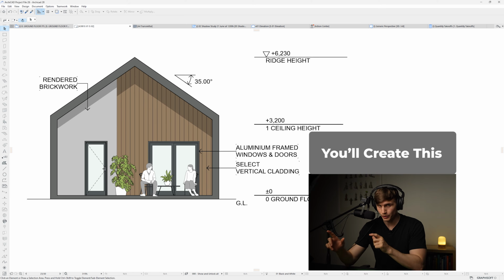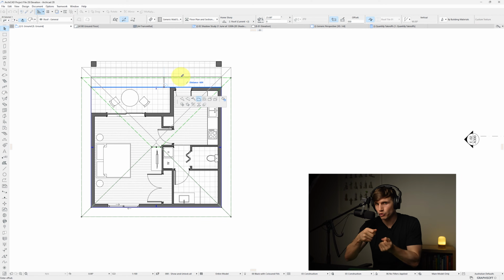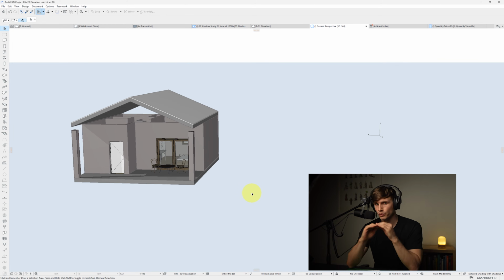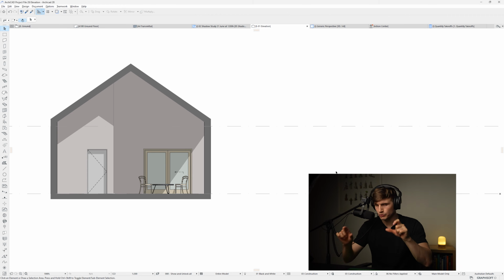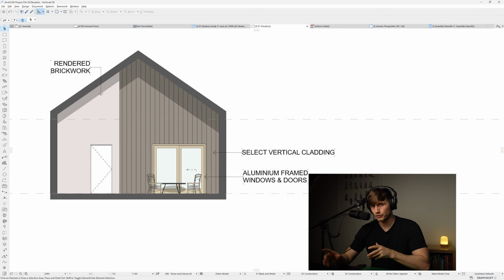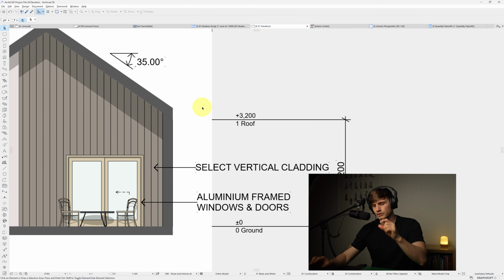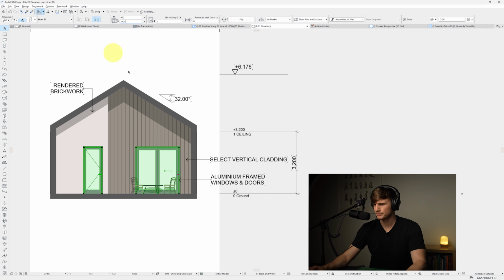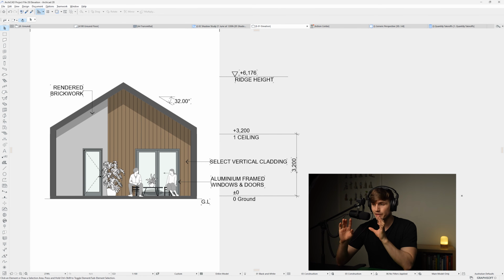How to draw Elevations - Beginners workflow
Access Premium Resources

See Exclusive real world examples + tools from todays preview

00:00:00 Intro
00:00:05 See your building Elevations
00:01:26 Creating a roof
00:02:16 Create patio + Posts
00:04:19 something I want to share (preview)
00:05:10 Setting room + roof heights
00:07:00 Change roof form (to a gable)
00:08:06 Change roof pitch
00:08:23 Joining walls to roof
00:10:42 Change surface materials
00:13:34 Change elevation settings (Black & white, shadows etc)
00:14:49 Adding notes to an elevation
00:15:59 Add roof pitch to elevation
00:17:02 Height Markers
00:20:08 Show ridge height
00:22:25 Change door materials + aesthetic
00:23:53 Change material colour
00:25:00 Adding ground line and people
00:27:47 How to draw a section